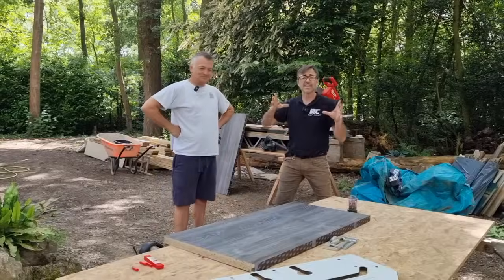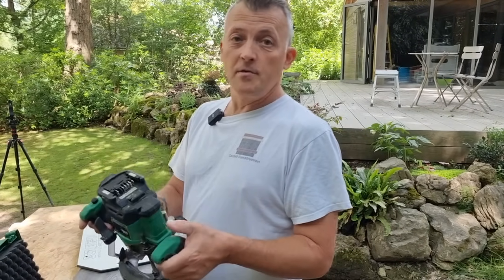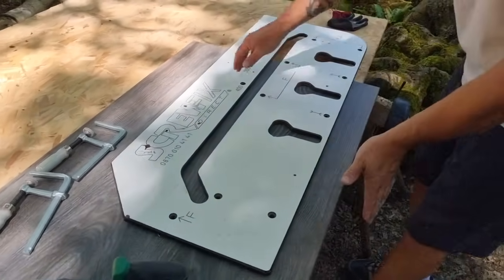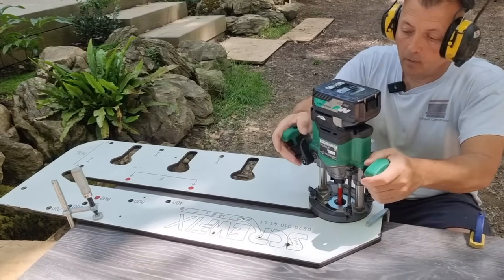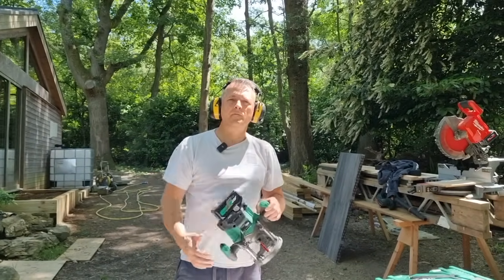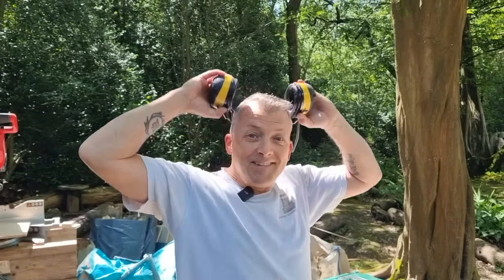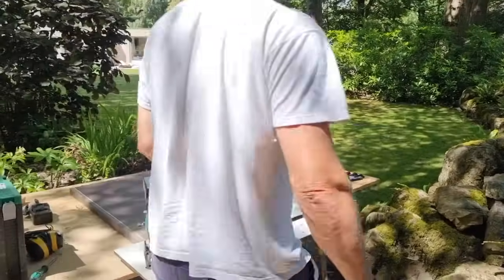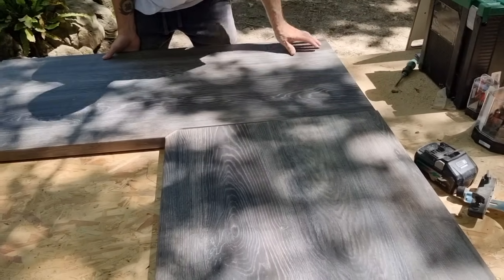How To Make A Perfect Joint In A Worktop With A Hikoki Battery Half Inch Router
Worktop Joints are one of the more stressful jobs as a carpenter, my brother in law Carl has come over to try out a Hikoki half inch battery router and some Freud router cutters in a hard post form work surface called Bush Board.
Carl is a Carpenter specialising in fitting kitchens on the South coast and can be contacted here
Give him a follow on Instagram

We use a Hikoki half inch router
A typical router cutter
The Trend worktop scribe tool Carl used
A really similar worktop jig
Festool Radio